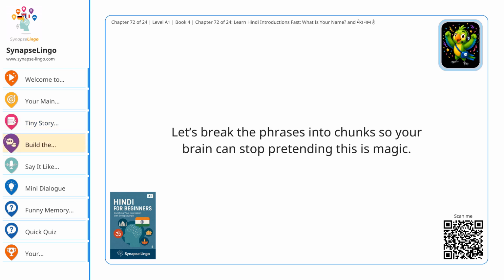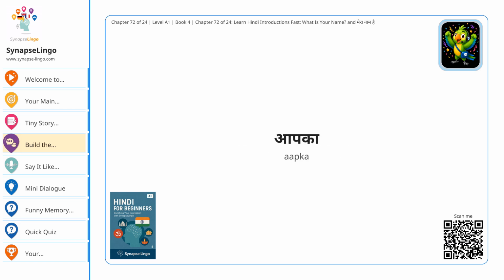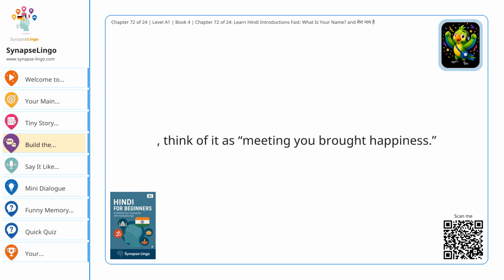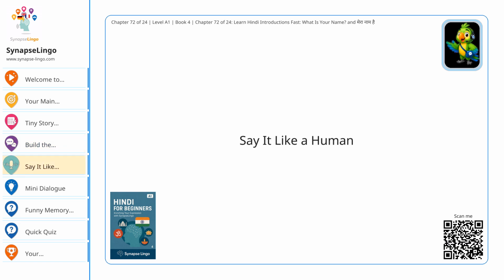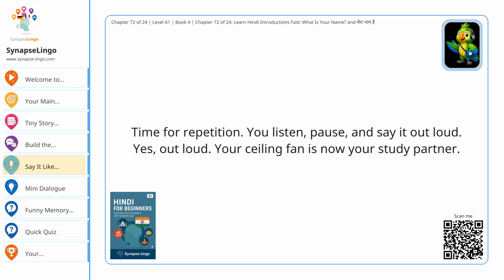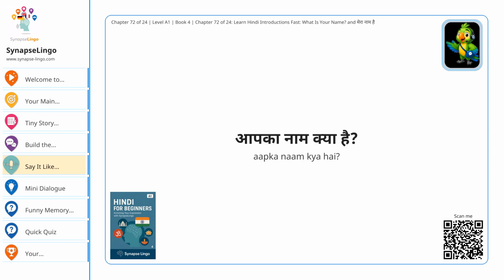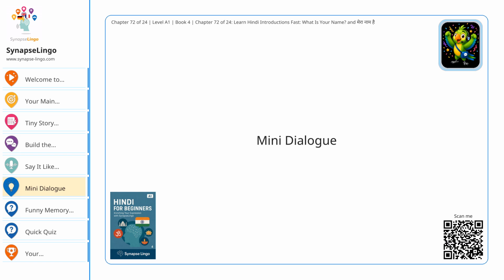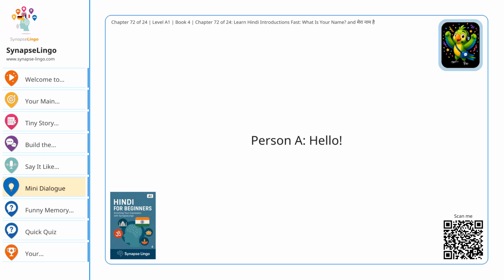Hindi learn A1 Book 4 Ch.72: Simple daily phrases | easy speaking practice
This A1 short lesson helps you practice simple daily phrases in Hindi with clear, easy examples. You will build confidence in basic speaking and understand how common expressions work in real life. The chapter is designed for quick learning, so you can repeat and remember the language step by step. If you want structured progress with short, practical lessons, this course is a great fit